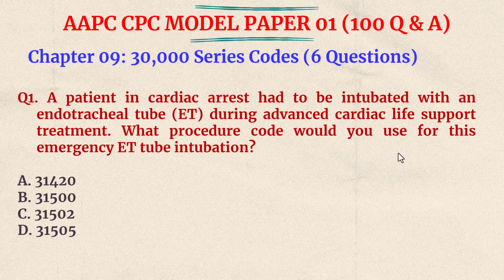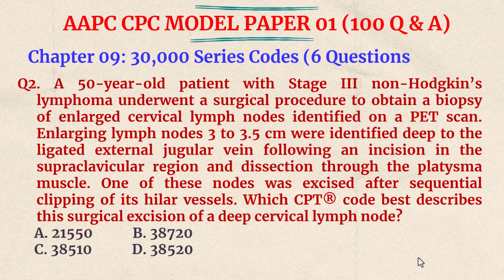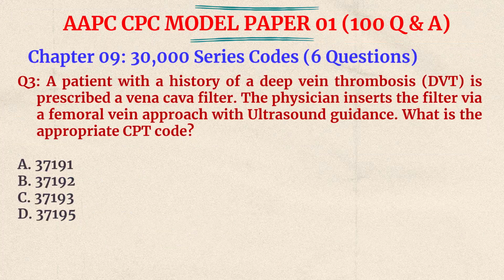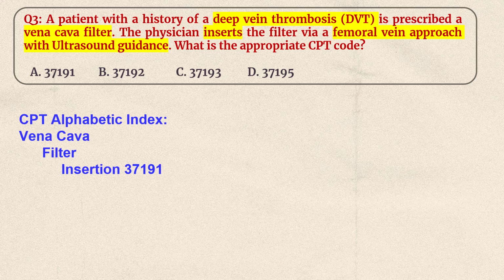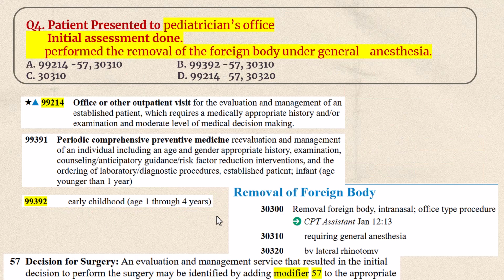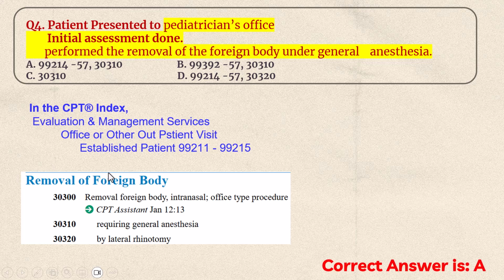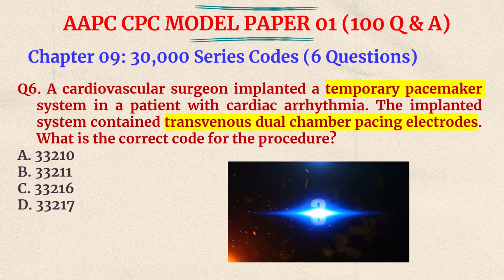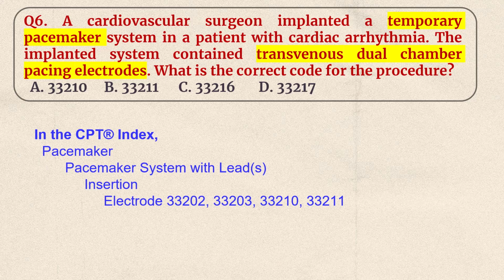AAPC CPC Practice Exam 01 C 09 CPT 30,000 Series Codes Cadiovascular Respiratory Medical Coding 2025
In this VIDEO I will cover Model Paper 01 Chapter 09  CPT 30,000 Code Series Medical Coding questions and answers of Respiratory & Cardiovascular System for AAPC CPC Examination with detailed explanations.

30000 series codes (6 questions)
The 30000 series CPT® section focuses on surgical procedures performed on the respiratory system, the cardiovascular system, the hemic and lymphatic systems, and the mediastinum and diaphragm.

Video Chapters
00:00 CPT 30,000 Intro
00:20 Q1 ET Tube Intubation
02:10 Q2 Excision Lymph Node
04:53 Q3 Vena Cava Filter
07:13 Q4 Foreign Body Removal
11:35 Q5 Resection of Diaphragm
13:18 Q6 Pacemaker Imlant

Can You Pass This Medical Coding Quiz?
Easy Tricks for AAPC CPC Exam Questions!
How to Find Answers Fast in Medical Coding Tests!
Test Your Coding Skills With These Real Exam Questions!

I am Dr Ziyad, MBBS, MD in Health Informatics. Also Specialized in Medical Terminology & Clinical Coding.In this video, I will demonstrate AAPC Certified Medical Coder Practice / Model / Past Paper with Answers and a Detailed explanation.

cpt 30,000 series,
cpt 30000 series codes,
cpt codes in medical billing,
cpt code,
cpt codes for beginners,
cpt codes in medical billing tamil,
cpt code leading,
cpt codes explained,
cpt code range,
cpt code kya hota hai,
cpt code modifier,
cpt codes for mental health,
cpt code changes 2025,
cpt codes billing,
cpt code book,
cpt code sequencing,

cpc exam prep 2025,
cpc exam cardiovascular system,
opc exam prep 2025,
cpc exam questions and answers 2025,